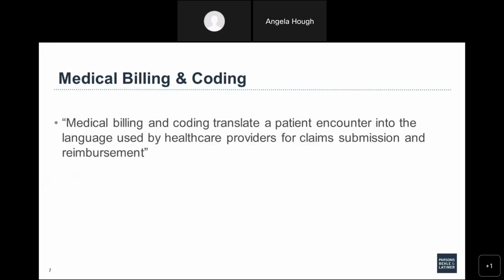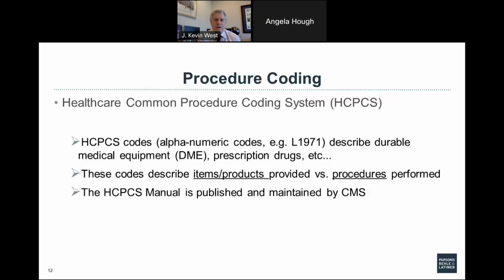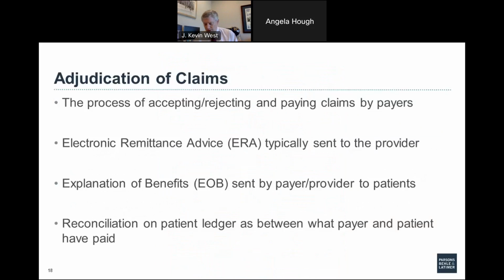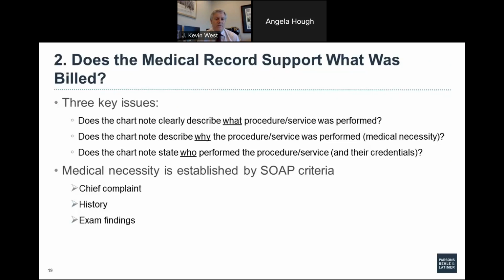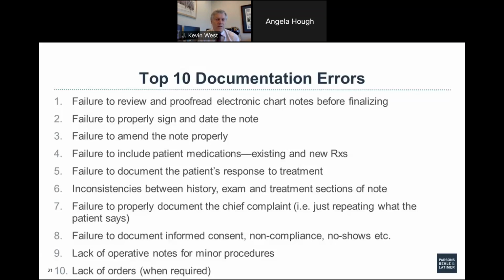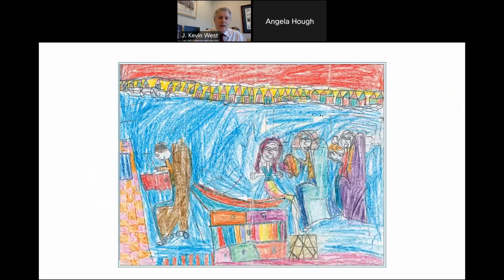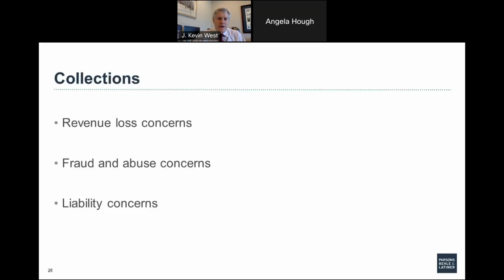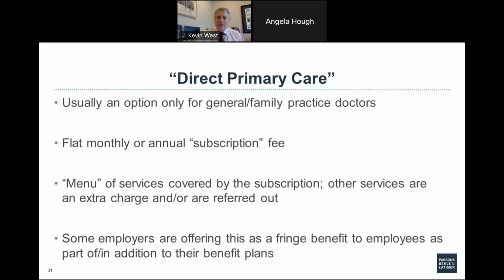Fundamentals in Healthcare Law - Medical Billing and Revenue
Presented by Parsons Behle & Latimer on June 15, 2022